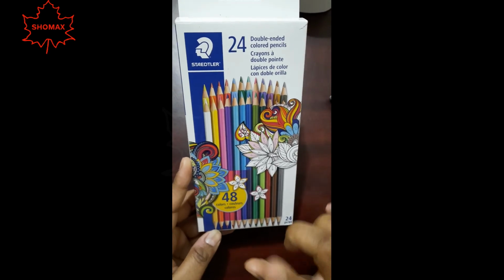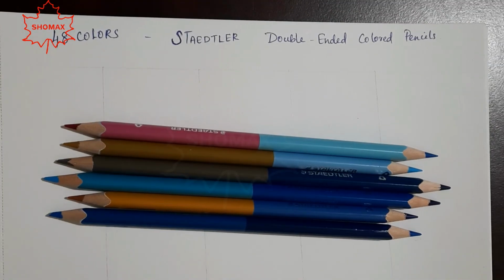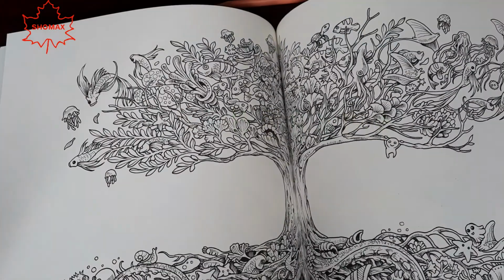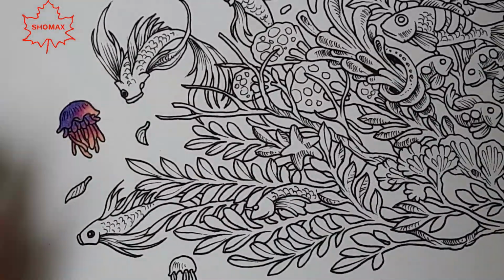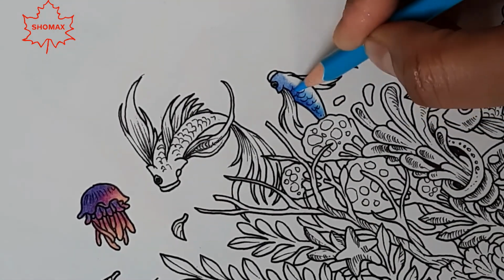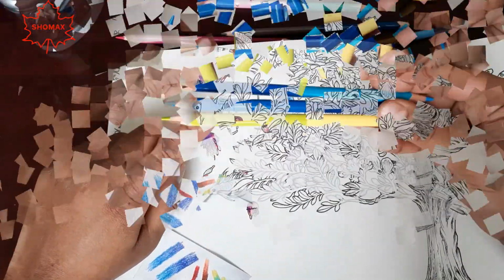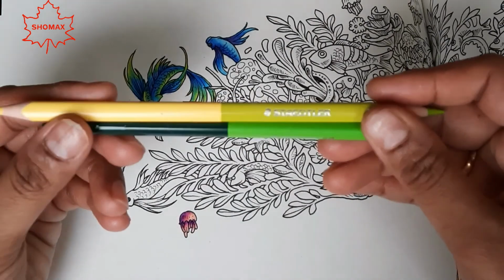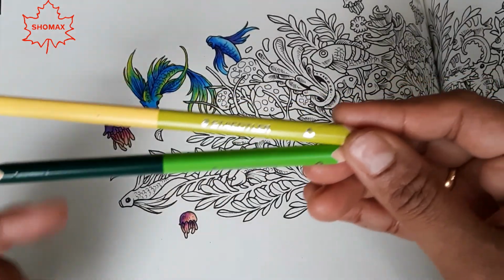Review of color pencil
Hi friends
In this video, we are going to watch how these Staedtler colored pencils works.  Shomax channel will give you a lot more information about colors on the upcoming videos.